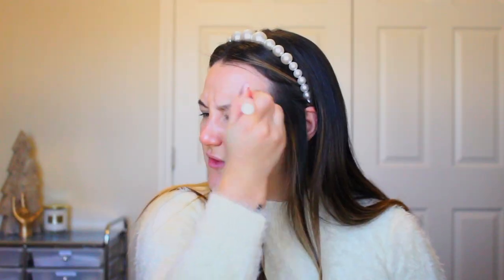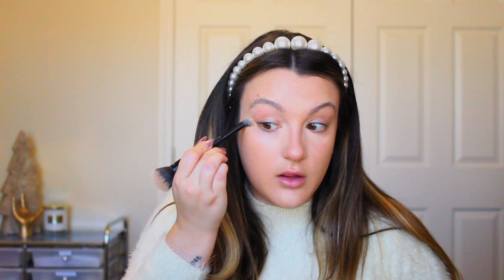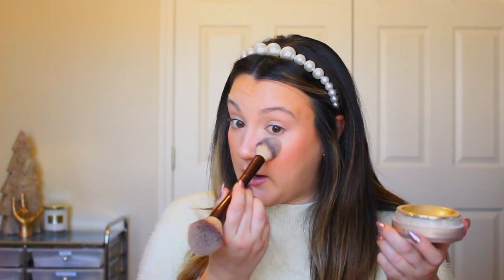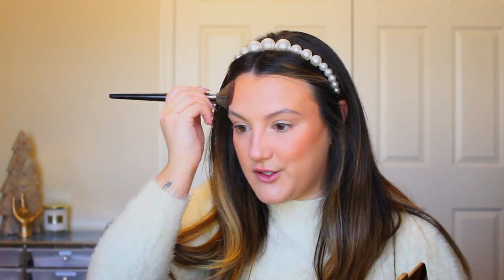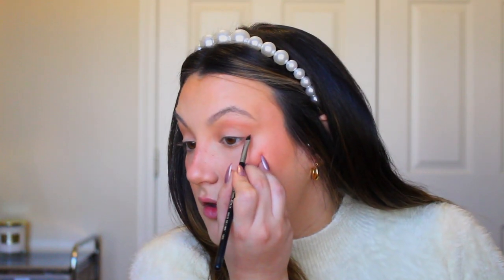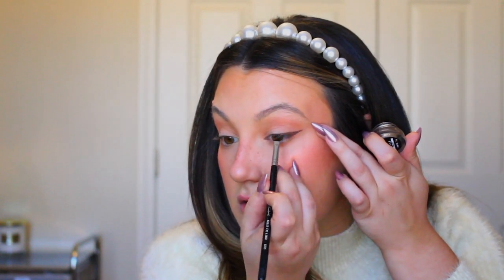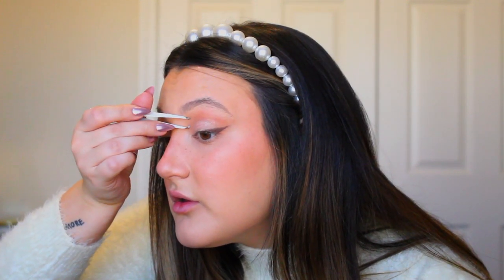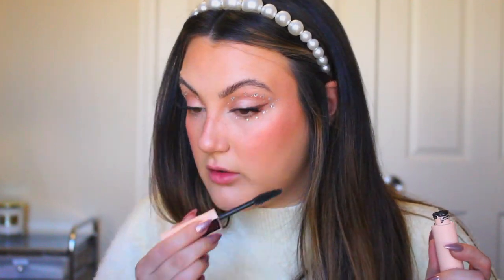VERY!!! LAST MINUTE Christmas Glam ❄️🎄 I Loren Goldman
Today I'm bringing you a VERY last minute Christmas makeup tutorial! Need a little spice to your holiday glam? This one is for YOU!